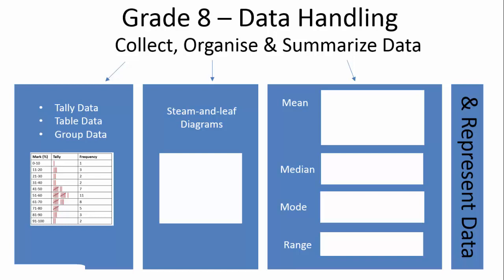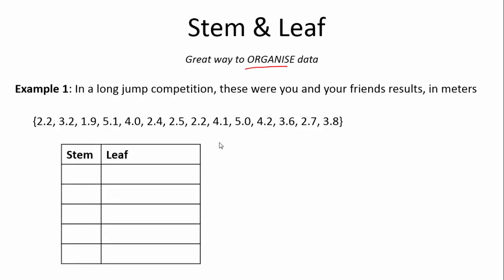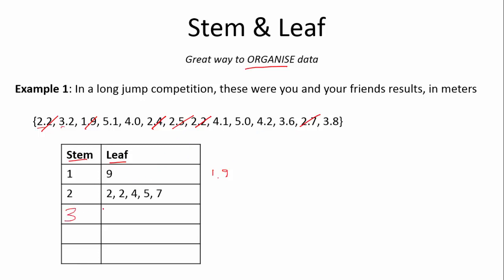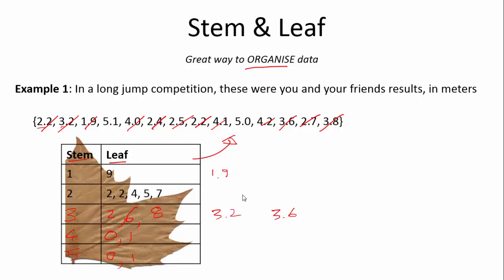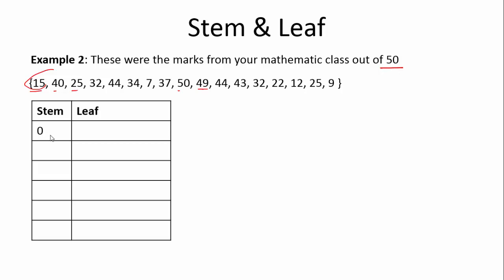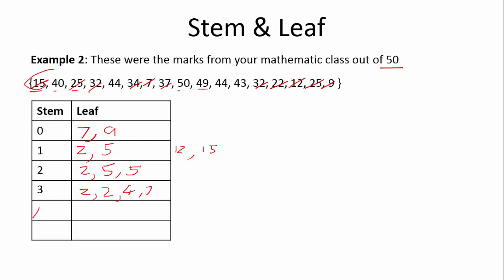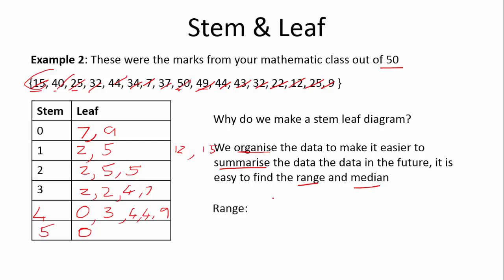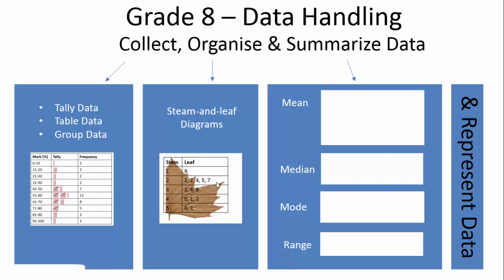Data Handling (2 of 13) Organise, Stem & Leaf diagrams